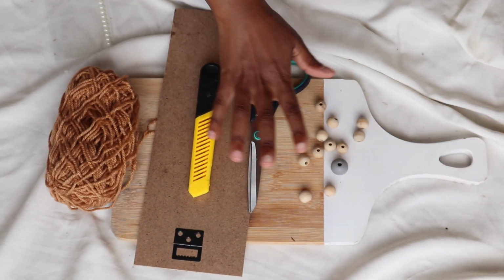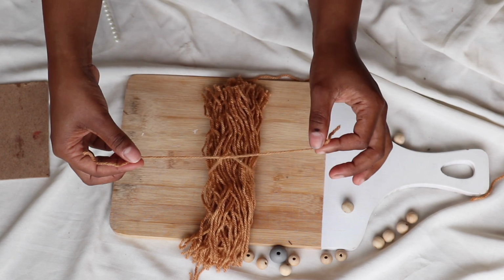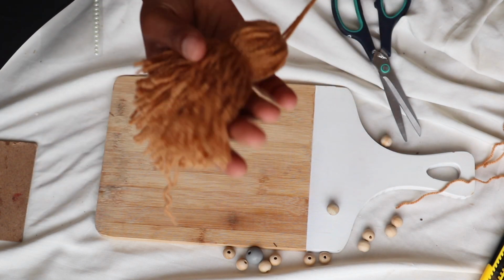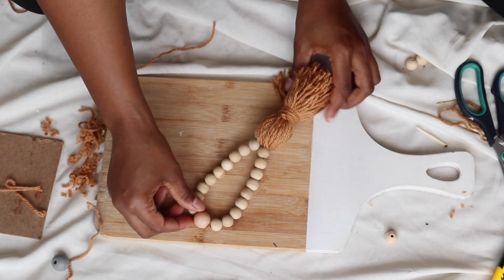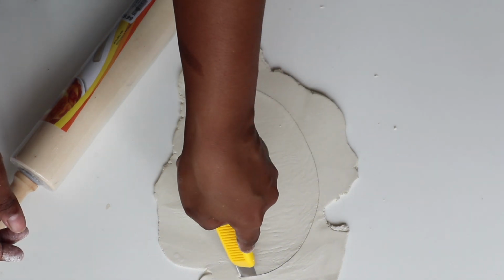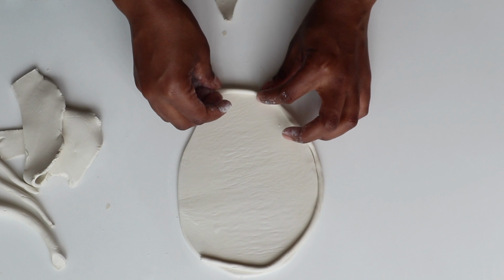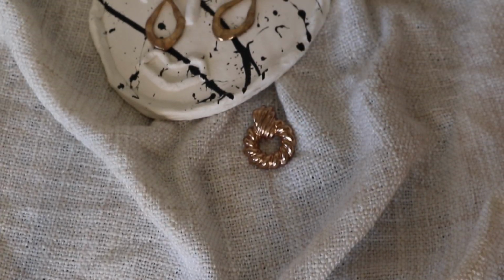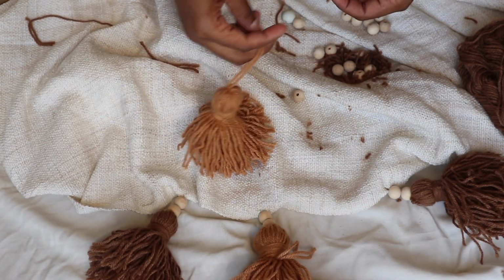DIY Home Decor Accessories | South African YouTuber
*OPEN ME*

Hi guys. I took a mini hiatus but I am back! Welcome to my first video of 2021 and I look forward to sharing more Home Decor & DIY content.

This week I have 3 DIYs for you guys:
DIY #1: Beaded Garland or Tassel Accessory
DIY #2: Air Dry Clay Trinket Tray
DIY #3: Tassel Throw

Air Dry Clay - Pick n Pay, Builders Warehouse (under R100)
Rolling Pin: Pep Home (Under R100)
Wool: Craft SHop

Lokal Lifestyle SA